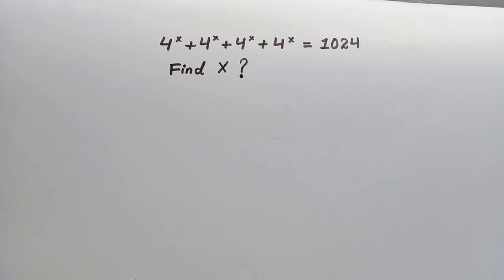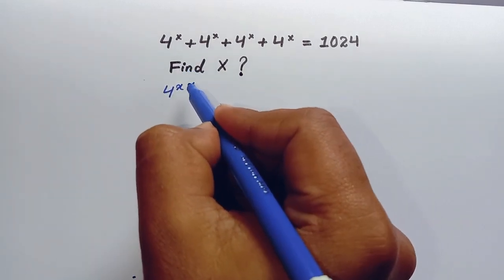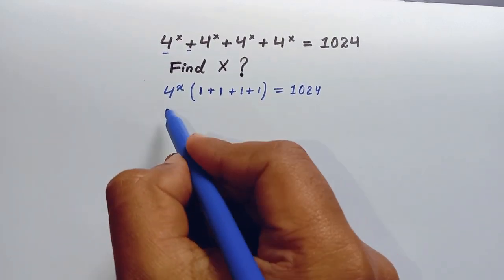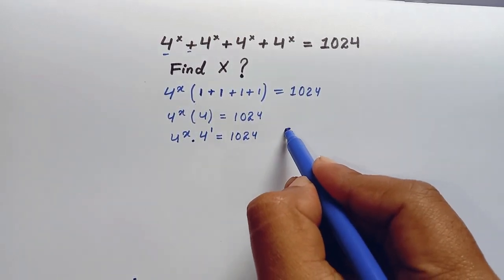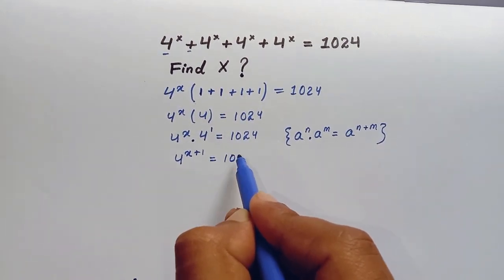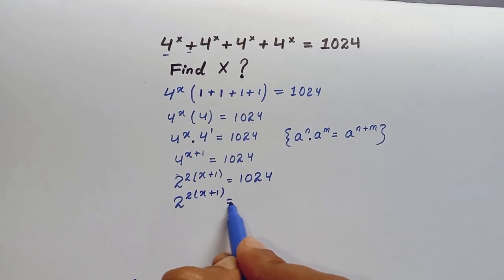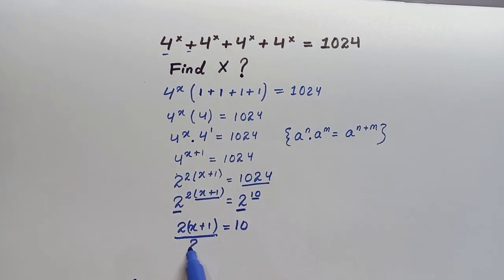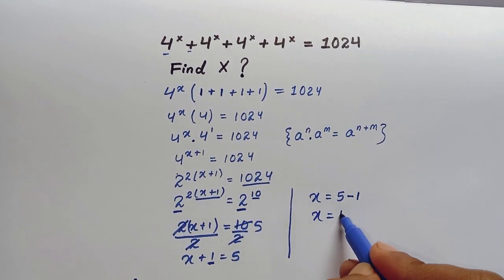Morocco Math Olympiad Question || Can you solve this Olympiad question??